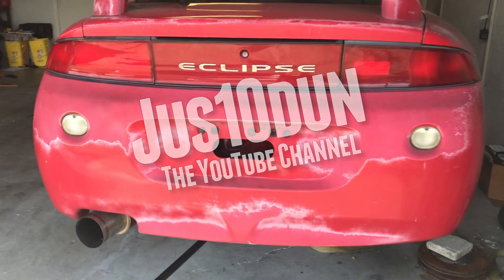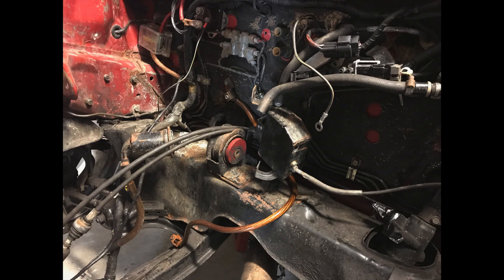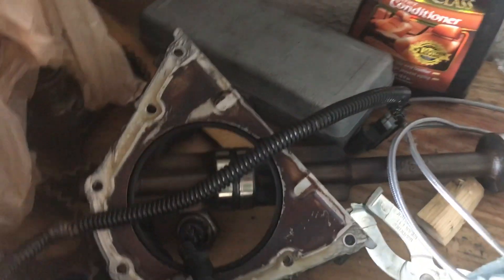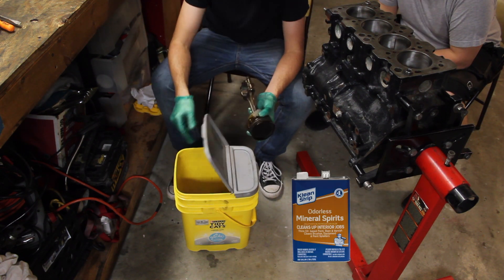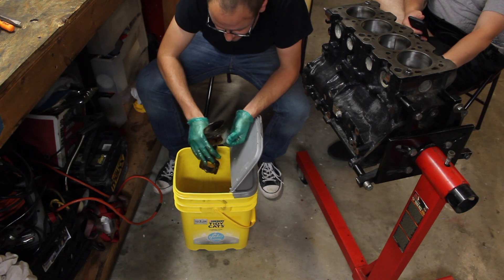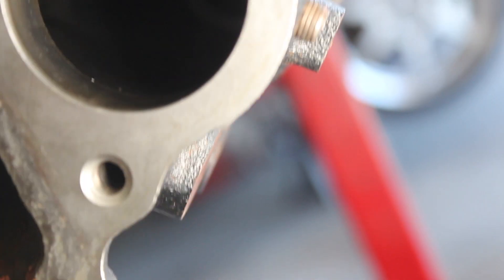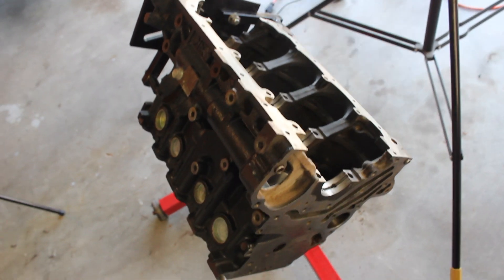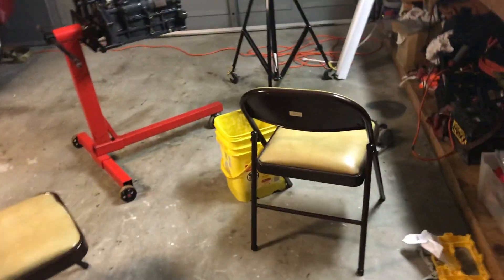4G63T Engine Block and Pistons : Mitzi’s Turbo Engine Parts Episode 4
This is my 1997 Mitsubishi Eclipse GST Build. I just got the block back from Scotty’s Racing Technologies. I am also assessing the damage to the pistons and preparing them for assembly.

1997 Mitsubishi Eclipse GST
2.0l 4cylinder 4G63 turbo
5 speed FWD manual
199,900 miles

My Camera Gear Used
Canon T2i
Rode VideoMicro Mic
Fancierstudio Tripod
Fluorescent Lighting